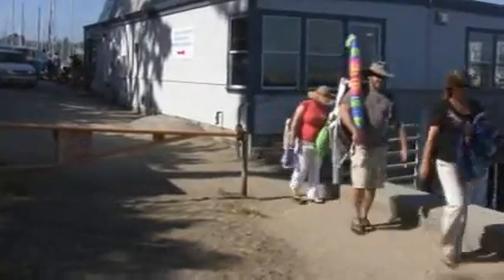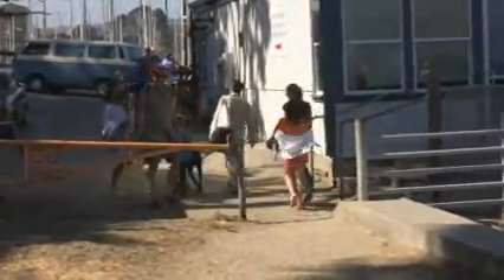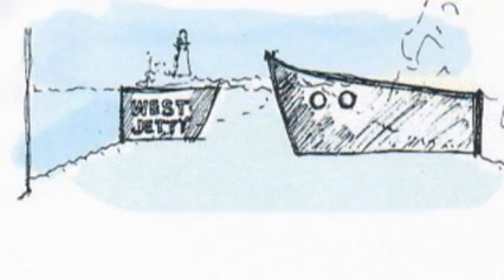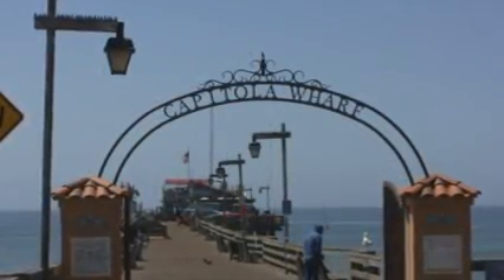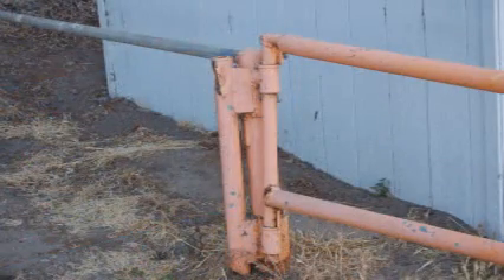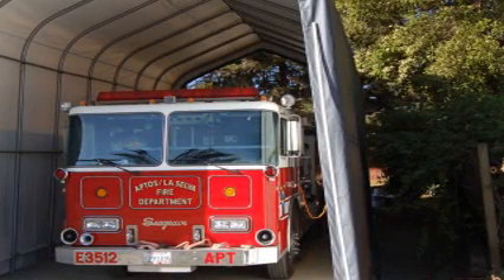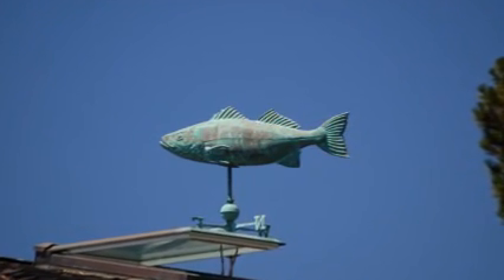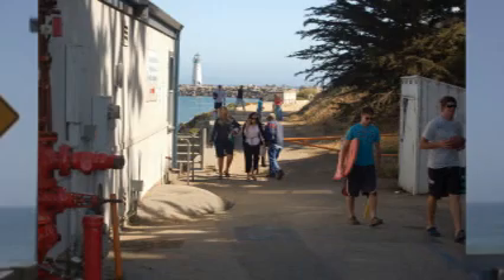Part 5 - Gateway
Ideas for the gateway to the Lighthouse